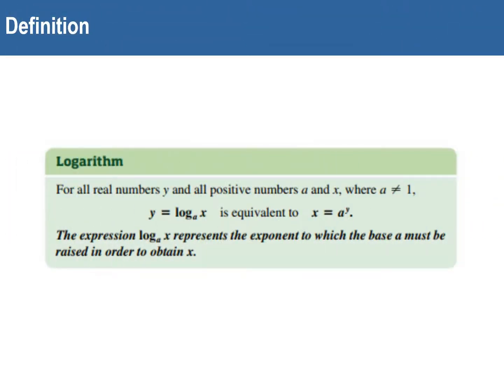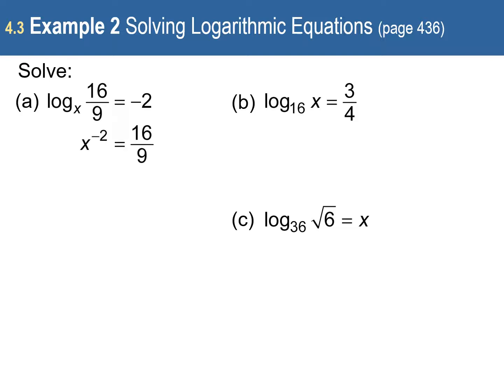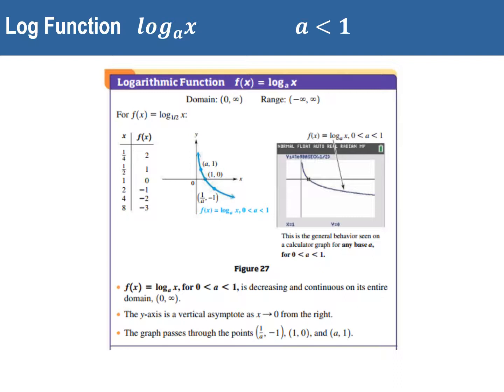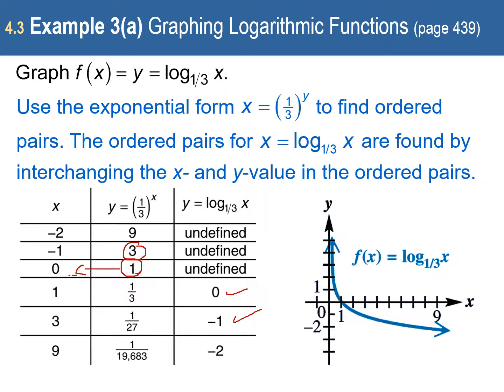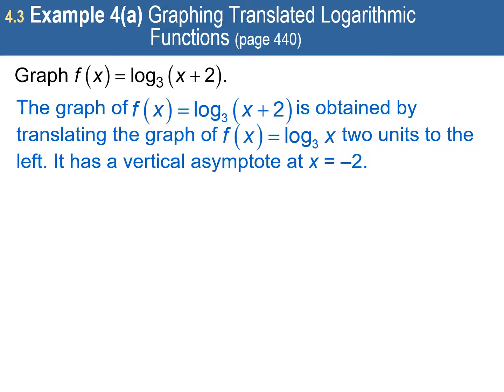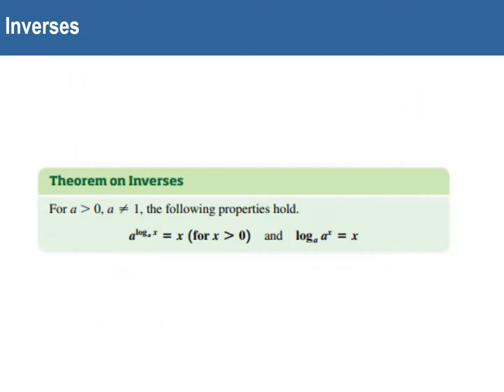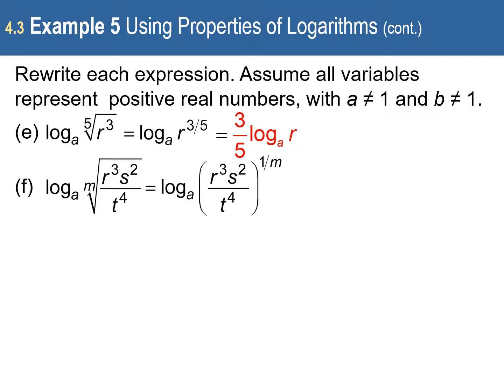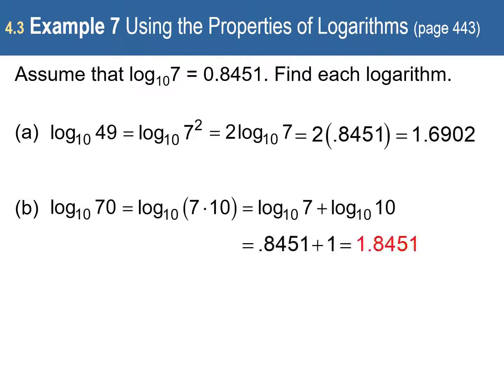4 3 Logarithmic Functions CLASS